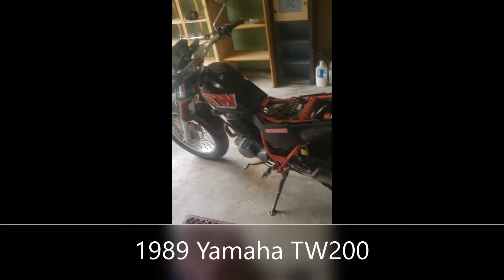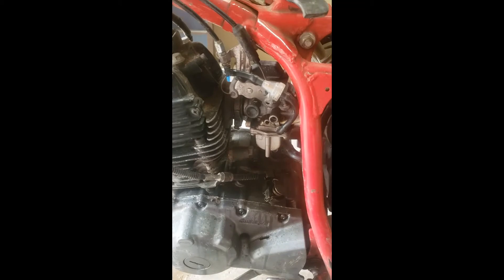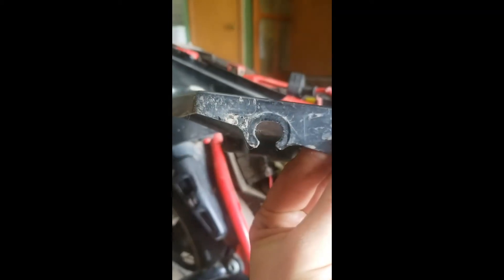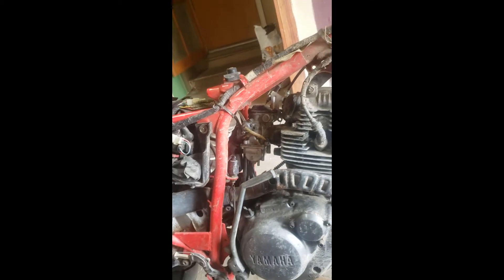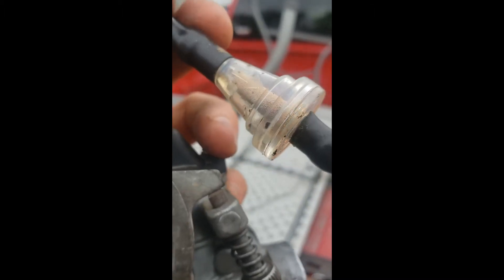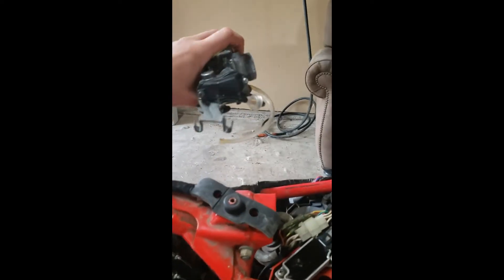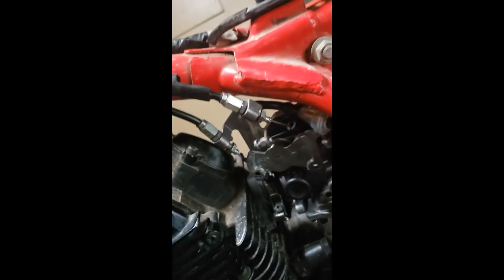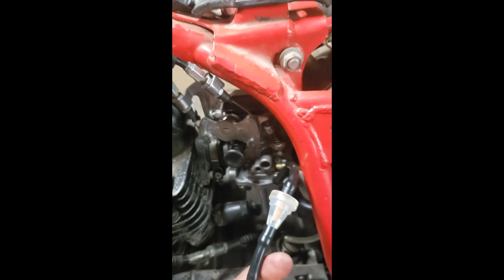Yamaha TW200 Carburetor Uninstall/Install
This is my 1989 Yamaha TW200 that I had carb problems with. Just put this video together because it will help someone. The carb is a tight fit but it will squeeze into the correct spot. Has run great ever since!

"Discover the Complete Guide to Yamaha TW200 Enduro Bike Carburetor Maintenance and Troubleshooting! If you own a Yamaha TW200 and are facing carburetor issues, this comprehensive tutorial is a must-watch. Learn step-by-step techniques for TW200 carburetor cleaning, tuning, and adjustment to ensure peak performance on and off the trails. Our expert tips will help you troubleshoot common carburetor problems and offer effective solutions. From understanding the intricacies of TW200 carburetors to a hands-on DIY carburetor rebuild, this video has got you covered. Improve your motorcycle's efficiency and get back to riding with confidence. Watch now and master the art of Yamaha TW200 carburetor care!"